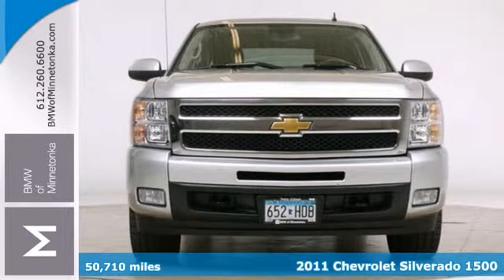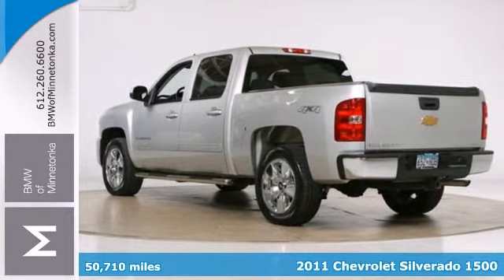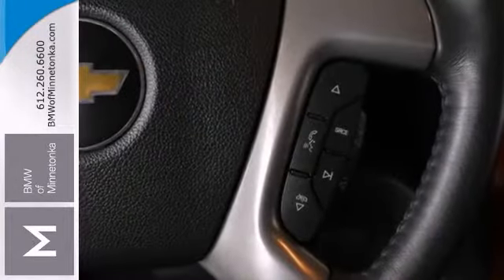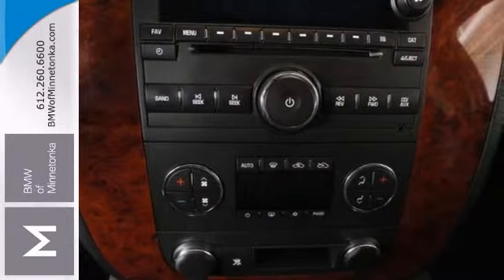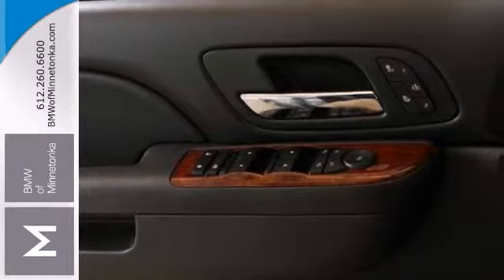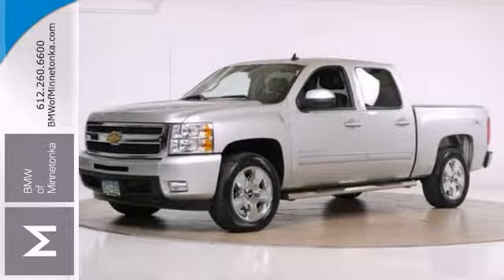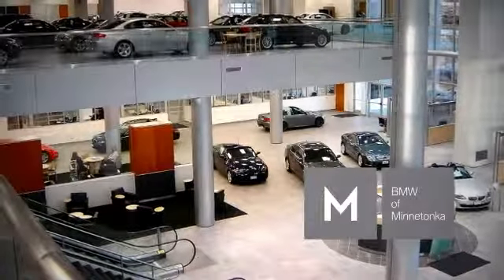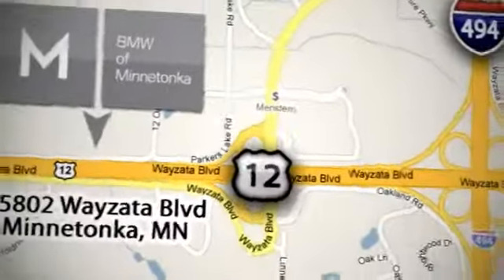2011 Chevrolet Silverado 1500 Minnetonka Minneapolis, MN 33873A - SOLD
Year: 2011
Make: Chevrolet
Model: Silverado 1500
Trim: 4WD Crew Cab 143.5 LTZ 5.3L 8cyl
Engine: 5.3 L 8 Cyl. Cyl.
Transmission: Automatic
Color: Sheer Silver Metallic
Interior: Ebony
Mileage: 50710
Stock #: 33873A
4WD. Move quickly! Won't last long! Are you still driving around that old thing? Come on down today and get into this hard-working 2011 Chevrolet Silverado 1500! New Car Test Drive said, ...a smooth ride and confident handling while delivering superior capability and power...among the smoothest riding and quietest of all full-size pickups, and can be counted on to get the job done... Awarded Consumer Guide's rating as a 2011 Recommended Large Pickup. When it comes down to your bottom line, you'll be happy to know that this trusty truck will be there when the going gets rough. Thanks for visiting our inventory. We look forward to serving you and earning your business. We will provide you with a value price and premium experience.

Address:
15802 Wayzata Blvd